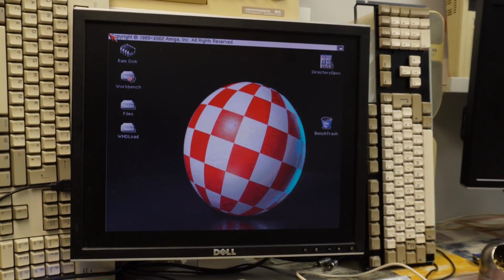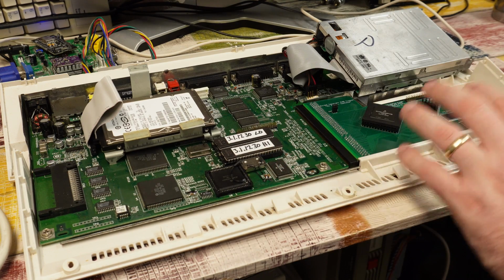I broke a leg off this PLCC packaged FPU so let's fix it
I got my 1200 out to test a TF1260 of which the owner is having problems but when I opened it up I thought I should perhaps first tidy up the FPU oscillator mod that I did a while back.  No intentions of making a video about it but when I accidently snapped the clock leg off the chip (I had previously lifted this leg) I thought why not pull the camera out and show you that while it may seem like the end, something like this can be easily fixed.

Chapters
00:00 Intro
01:00 The "Dremel"
03:30 Refitting
05:20 Testing